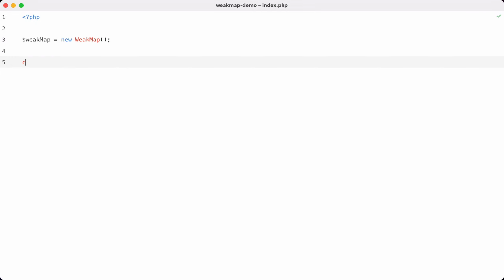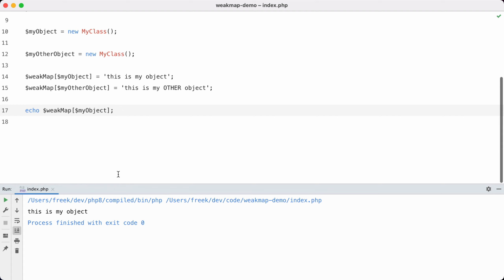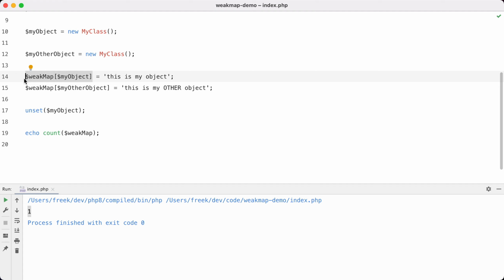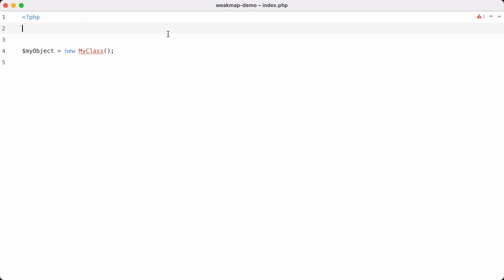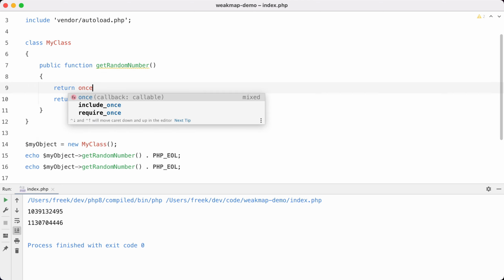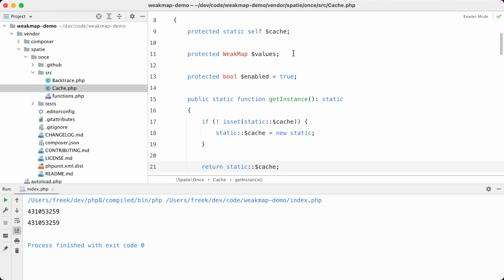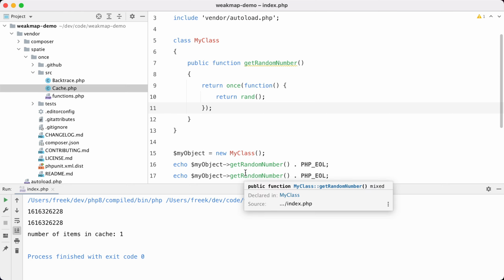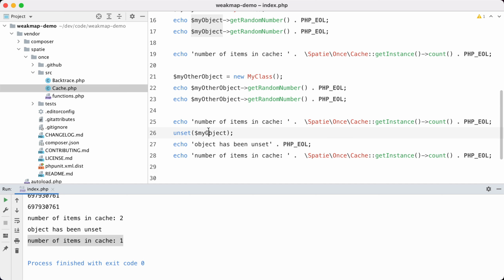12. Exploring Weakmaps - Front Line PHP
A WeakMap is a new class in PHP 8 that has array like behaviour. Unlike a regular arrays, WeakMaps are keyed by objects. In this video, you'll see what that means, and how Weakmaps can be used.

💸 Buy the full Front Line PHP course with a nice discount by using this

Links:
• Front Line PHP; the book that explains all PHP 8 features and modern PHP in depth